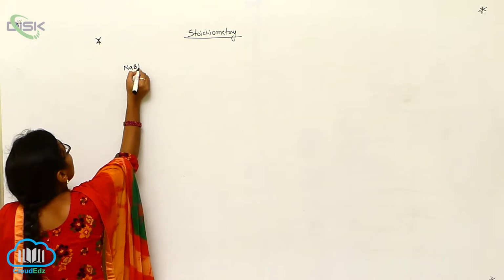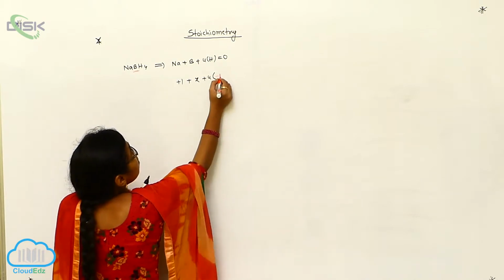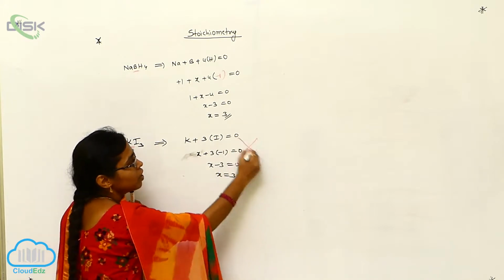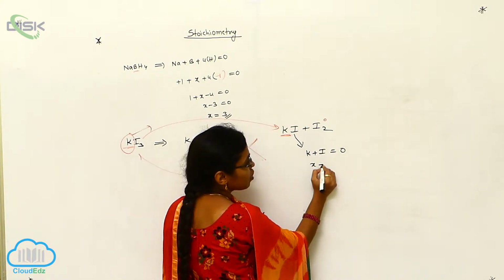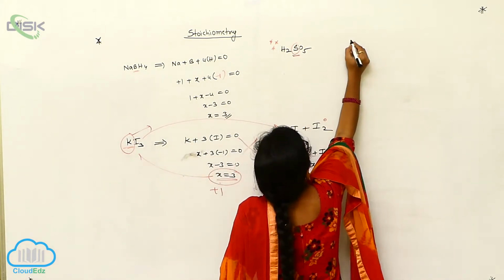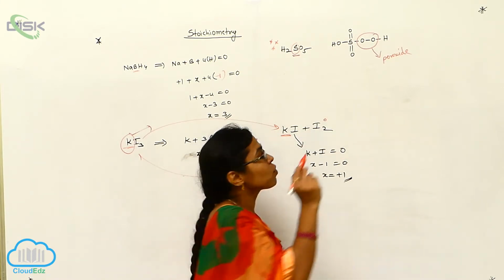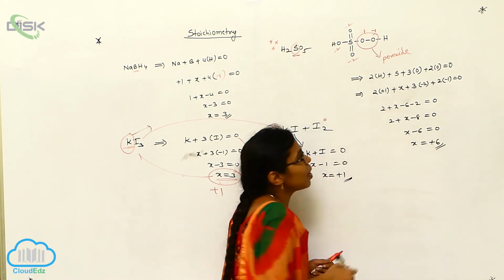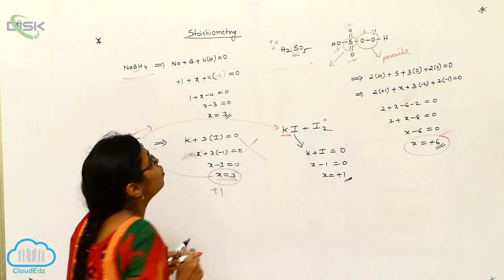Oxidation number concept || Oxidation States 2 || Disk Telangana